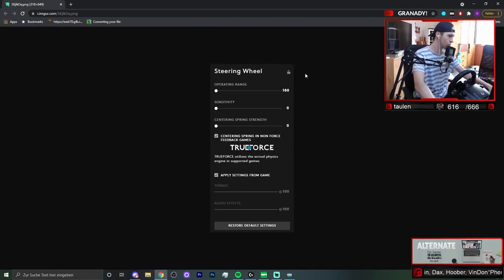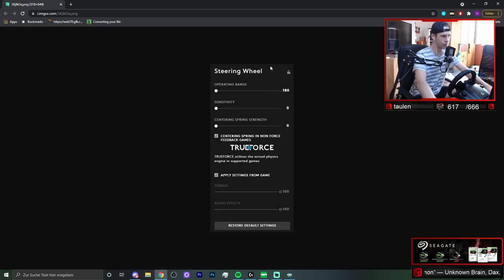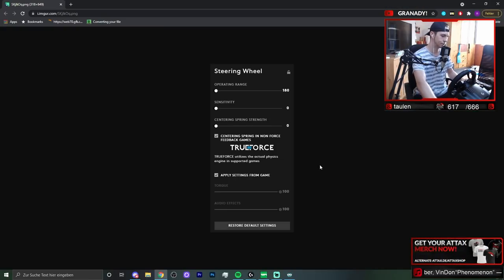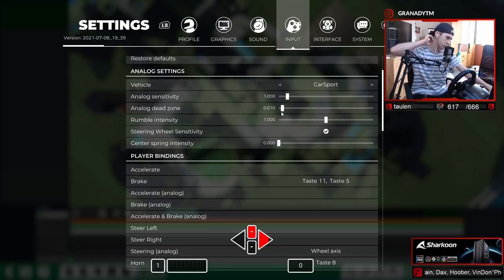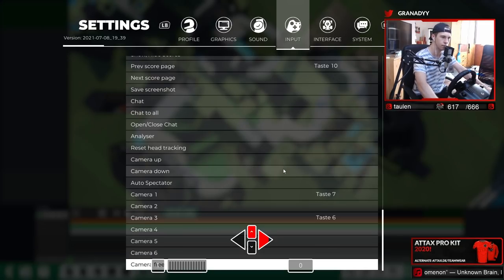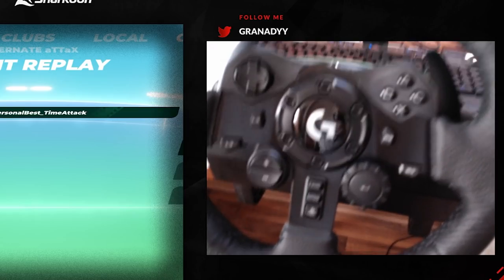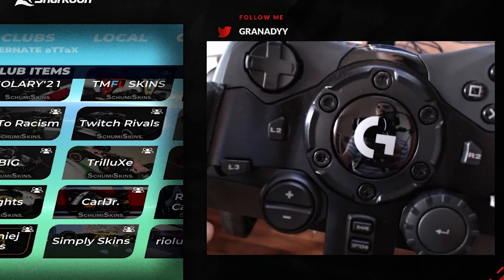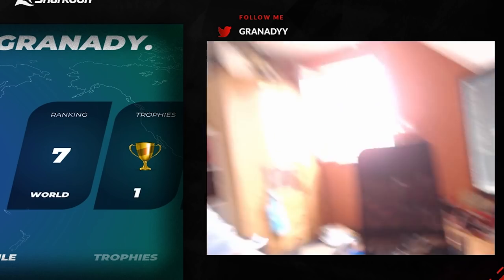The Settings and Buttons I'm using with my New Wheel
Hello!
Since it might be interesting for some people and I often get asked on stream and in the Youtube comments I decided to upload this certain video to refer to.
This video shows all the settings and buttons I am using with my new wheel, ingame in Trackmania and in Logitech G-Hub.
This doesn't mean that these settings are perfect for you too but I guess it gives you some orientation on which direction you could go to.